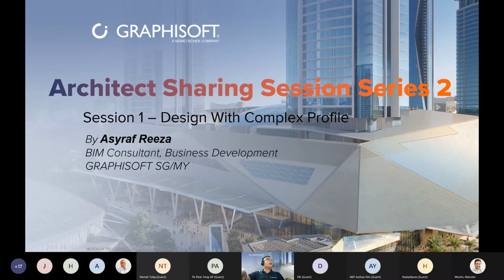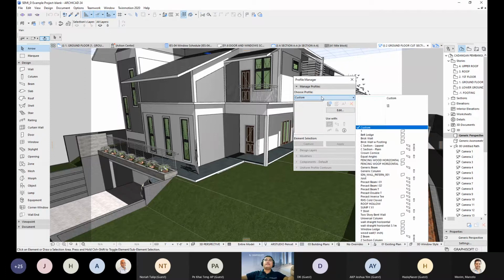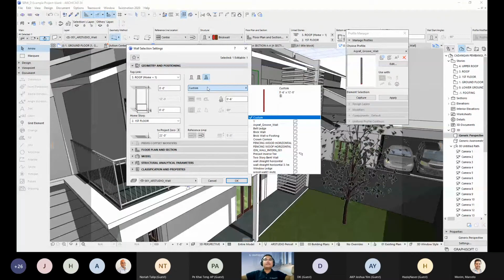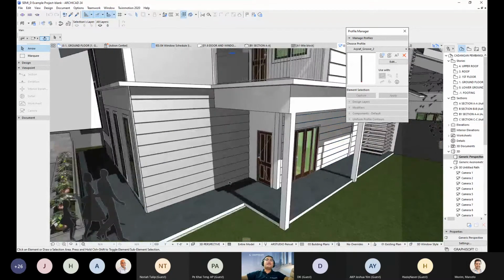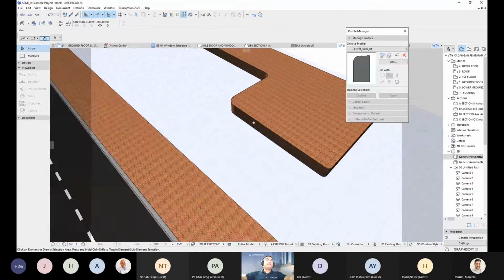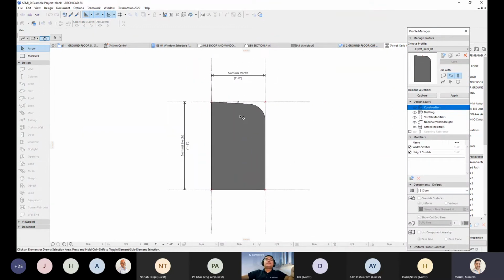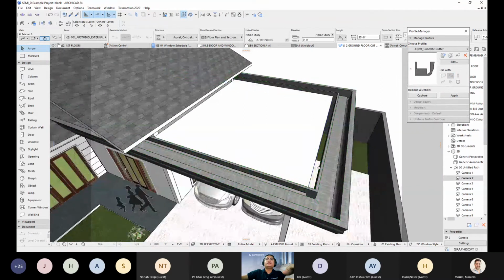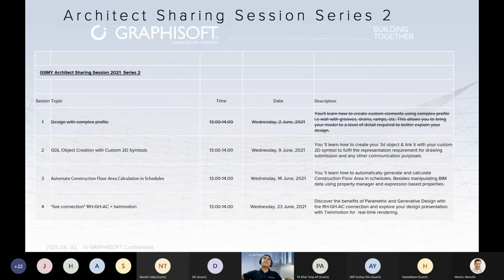Graphisoft Architect Sharing Series 2 Session 1, Design with Complex Profile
Take-aways: You'll learn how to create custom elements using complex profile i.e wall with grooves, drains, ramps, etc. This allows you to bring your model to a level of detail required to better explain your design.